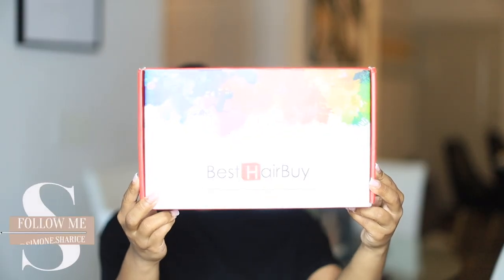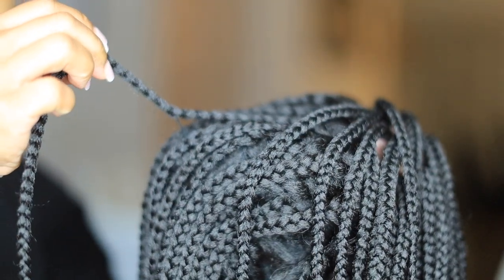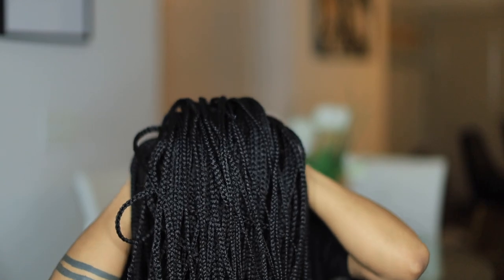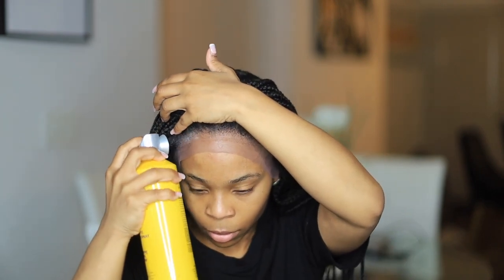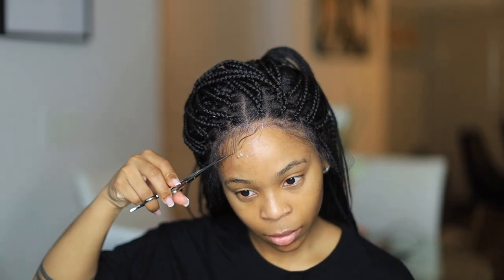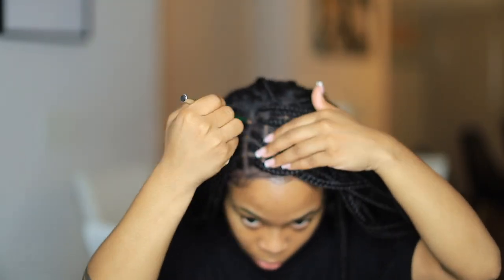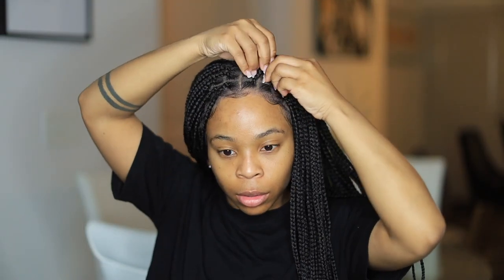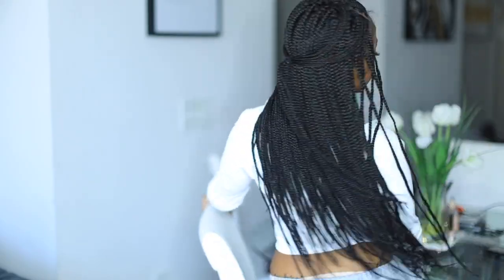Black Friday Sale :Almost $100 Knotless BOX BRAID Wig | Realistic, GLUELESS, Beginner| Best Hair Buy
Hey siMMASS, Let’s gent this knotless box braided wig ! Whew life is officially easy , no more sitting in the chair for hours. This wig is also very AFFORDABLE and perfect to install for beginners.

Hair info:
100% Hand Braided Medium Box Braids 13x5 Knotless Braided Lace Wig 32inch
Wig In Video Is：

CheckOut can use this Code:SIMONE25 (Only for Braid Wigs and Headband Wigs)***
√ No Bleaching&Plucking Needed!
√ Lightweight&Several mins install
√ No Glue  Needed! (With Elastic Bang)
√ Not Work Needed Wig & Ready-to-go Braid Wig!

Contact BestHairBuy:
Follow @BestHairBuy on Youtube/Facebook/instagram for more sharing

Name: Simone Sharice
HEIGHT: 5’2
Weight: 130
Location: Atlanta, GA